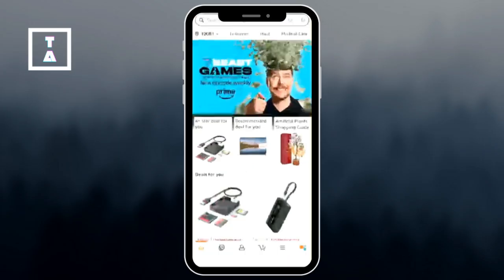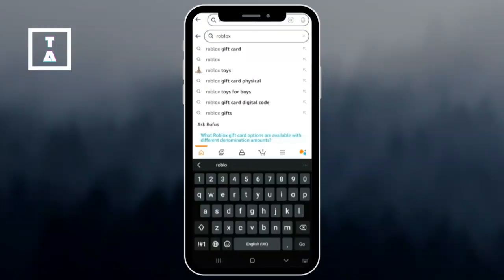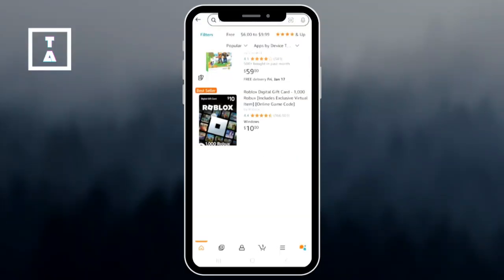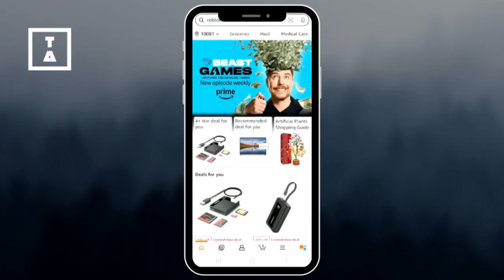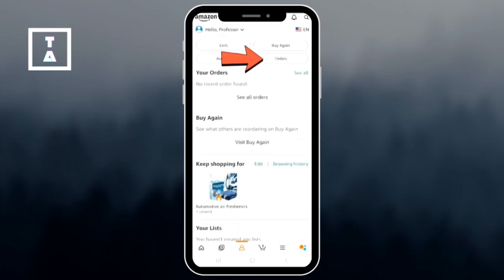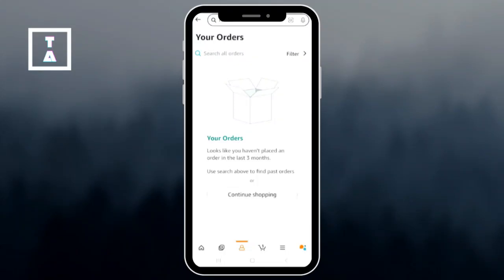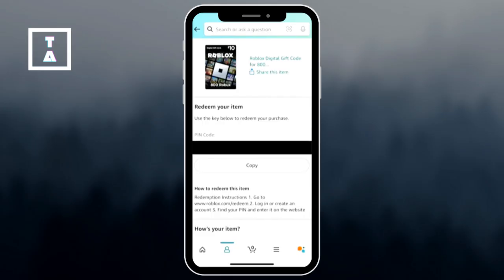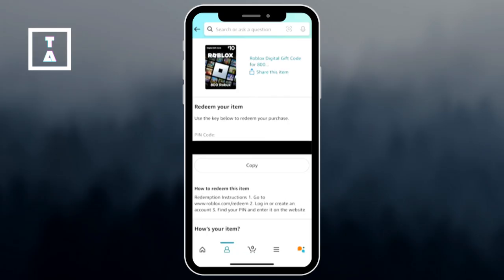How To Find Roblox Gift Card Code On Amazon in SECONDS!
Bought a Roblox gift card on Amazon but can't find the code? Don't worry, it's a common issue, and we're here to help you locate it quickly! This video provides a step-by-step guide on exactly where to find your Roblox gift card code after purchasing it on Amazon.

We'll cover how to check your Amazon account, digital games & software library, and even your email for the elusive code so you can get your Robux and start playing without delay. Stop searching and start gaming!

✔️ How to navigate your Amazon account to find digital codes.
✔️ Where to look for your Roblox gift card code in your order history.
✔️ Tips for checking your email (including spam/junk folders) for delivery.
✔️ What to do if you still can't find your code.
✔️ How to quickly redeem your Roblox gift card once found.

Never lose track of your digital Roblox purchases again! Follow along to find your code and unlock endless fun on Roblox.